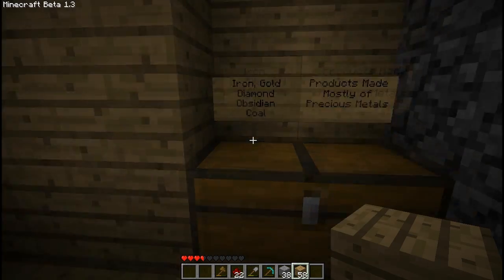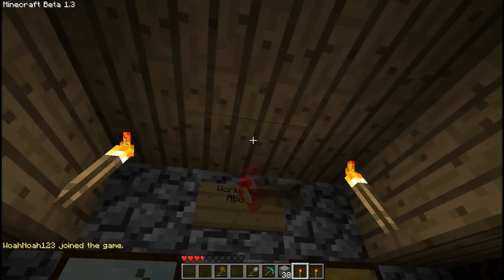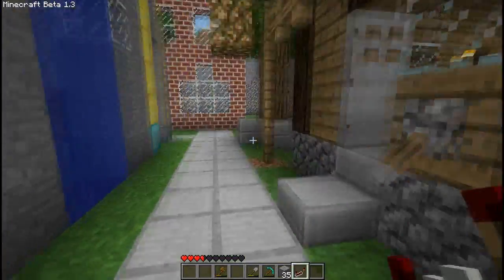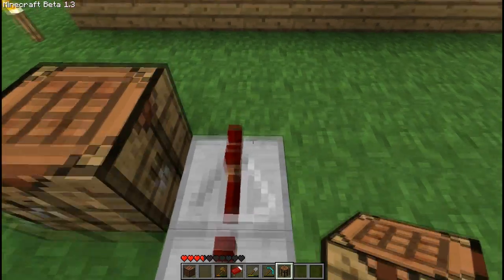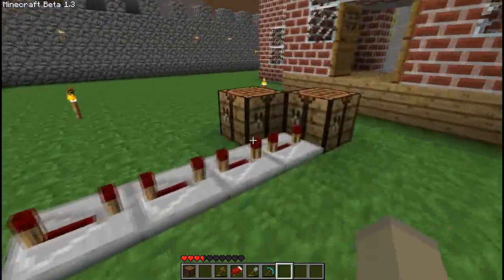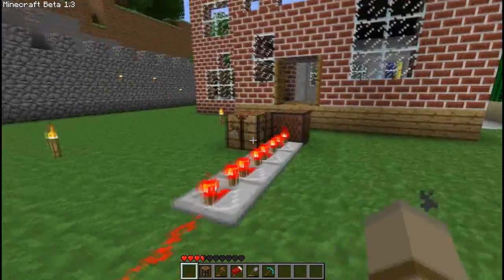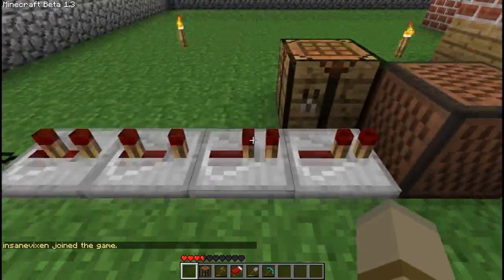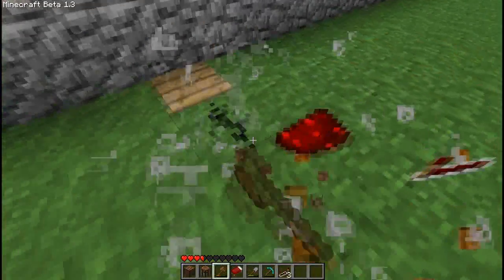Redstone Repeater: How to Craft/Use Minecraft Beta 1.3 Update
Playlist for ALL information on the new update!

How to Craft New Half Blocks (Wood/Sandstone/Cobblestone): Minecraft Beta 1.3 Update

This video will teach you:
How to craft a Redstone Repeater
How to use a Redstone Repeater
How to suck on some nuts

From the Wiki:
The Redstone Torch is an item crafted from one Redstone dust and one wooden stick. When placed on its own, it appears as a glowing red torch, noticeably fainter than a coal torch and without the fire animation.

It can provide a power source for wires. Wires in turn are used to operate doors or switches from a distance. The torch can power the wire for a length of 15 blocks.

The Redstone Torch will constantly power a set of wires while placed, and is used as a "block-based" switch sometimes. It acts as an inverter, or NOT-gate (and is labeled as such in the game's source code), in Redstone circuits, and turns off when any adjacent switch, lever, wire or pressure plate is turned on. See Redstone circuits for more information on using Redstone torches in circuits and logic gates.

Redstone torches can be used to sabotage/activate traps and mechanisms as well as opening locked iron doors making it useful for raiding parties in multiplayer. A door circuit designed to be closed when constantly powered prevents this vulnerability.

Redstone torches will not melt ice or snow due to their low light level. Using it as a source of light is not recommended because it has just half the light output of a regular (coal) torch, and this will not prevent mobs from spawning (though it WILL decrease the probability of spawning). Also, redstone is much harder to find than coal, and is made into torches at a 1:1 ratio (rather than 1:4). One redstone ore block will produce 4 redstone dust and thus 4 torches.

Redstone torches will burn out when switched between the on and off states too often, specifically every 1/3-1/4 seconds. This typically happens when the player creates an infinite feedback loop by inadvertently or purposely wiring a redstone torch back into itself. This will cause the torch to apply a current to itself thus turning it off and removing current allowing the torch to come back on and once again apply current to itself. This will cause the torch and any mechanisms wired to it to rapidly activate and deactivate repeatedly and could crash the game depending on the complexity of the mechanism. This is likely why Notch programmed the torches to burn out. When burnt out the torch will issue a puff of smoke and a hiss similar to an extinguished torch and remain off for approximately six seconds before turning back on. If the torch burns itself out again it will remain off until the feedback loop is removed.